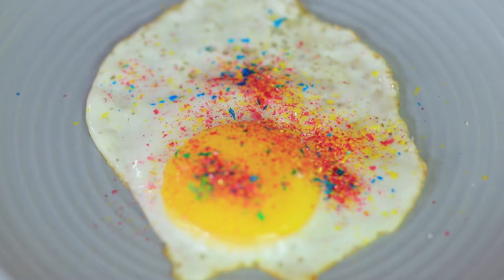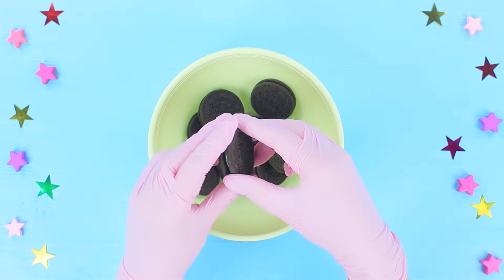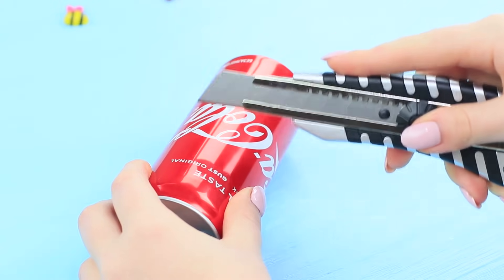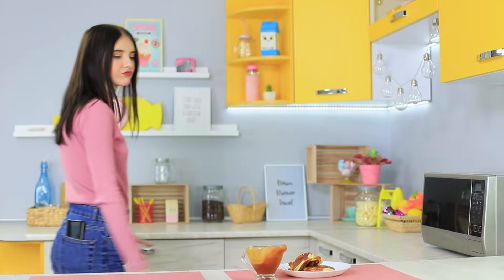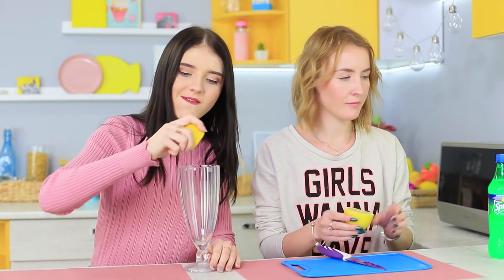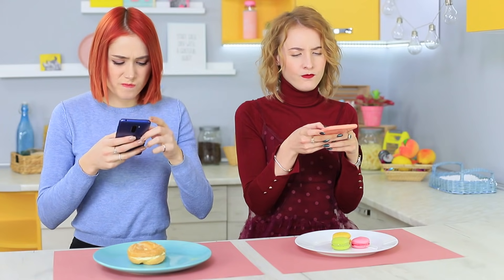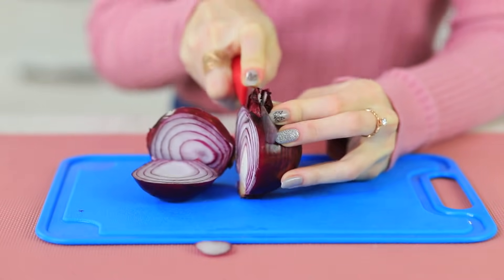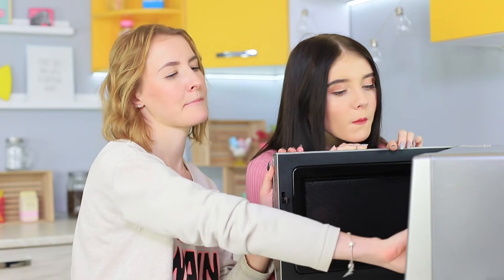17 Fantastic Food Hacks / Tricks You Can Do With Your Food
9 Weird Ways To Sneak Barbie Dolls Into Class / Clever Barbie Hacks And LOL Surprise Hacks
Ordinary food is a necessary and useful thing, but sometimes you want to eat something unusual! What to do? Include the imagination and making experiments with food, of course! So, catch 17 cool ideas on how to turn ordinary food into something amazingly and tasty!

Supplies and materials:
• Water
• Vegetable oil
• Flour
• Food colorings
• Eggs
• Sugar
• Honey
• Mixer
• Baking powder
• Paper cups
• Saran wrap
• Oreos
• Spice grinder
• Cocoa powder
• Milk
• Parchment paper
• Soda can
• Knife
• Ice molds
• Lemon
• Lime
• Fresh mint
• Popcorn
• Agar-agar
• Edible pearl powder
• Spinach
• Banana
• Kiwi
• Carrot
• Orange
• Lettuce
• Apples
• Avocado
• Pumpkin
• Freezer bags
• Gelatin
• Brush
• Citric acid
• Corn syrup
• Heavy cream
• Salt
• Sweetened peanut butter
• Marshmallow

Question of the Day: what useful food life hacks you’ve ever encountered?